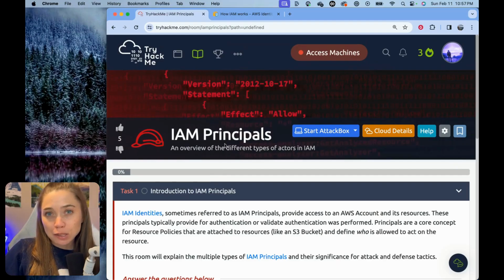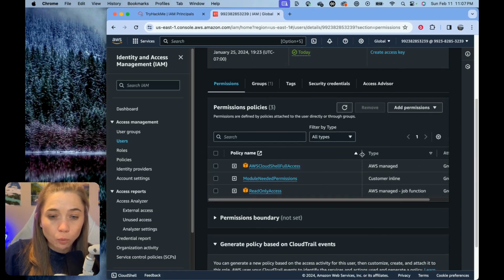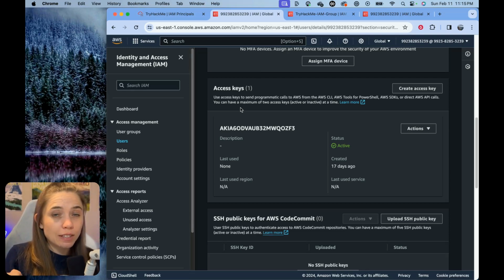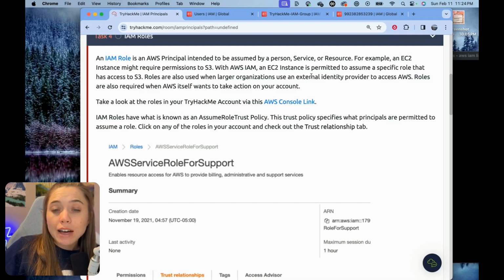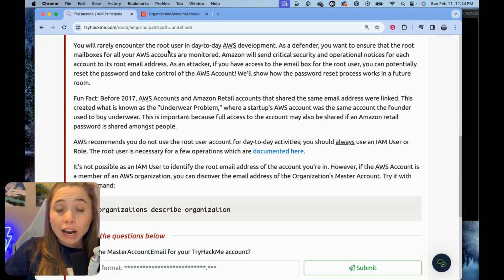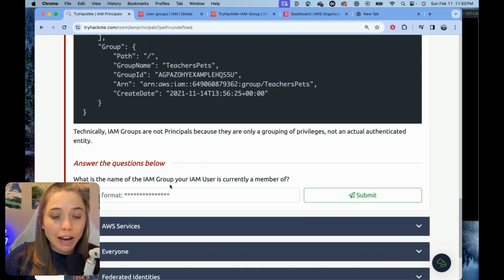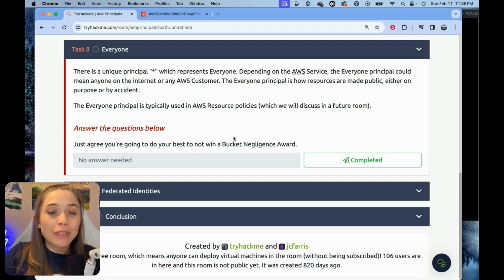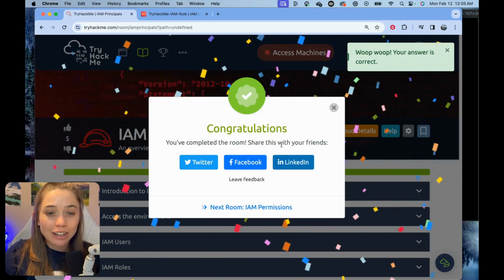TryHackMe Room Walkthrough: IAM Principals - Attacking and Defending AWS Learning Path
TryHackMe Walkthrough
Room: AWS IAM Principals

This room covers topics like:
- AWS IAM Principals (IAM Users and Roles)
- AWS IAM Groups
- AWS IAM Assume Role Trust Policies

In this series an AWS nerd (me) takes on the new(ish) Attacking and Defending AWS learning path in TryHackMe.  This is just my walkthrough for fun and learning purposes - I am not associated with TryHackMe in anyway except as a customer.

Here is a link to the Attacking and Defending AWS Path
I'll give a full review when I'm done with it but I'm really enjoying it so far :)

Chapters:
[00:00] Intro
[00:27] Task 1: Introduction to IAM Principals
[01:40] Task 2: Access the Environment
[07:18] Task 3: IAM Users
[11:58] Task 4: IAM Roles
[16:17] Task 5: Root User & AWS Account
[19:29] Task 6: IAM Groups
[21:52] Task 7: AWS Services
[24:44] Task 8: Everyone
[25:50] Task 9: Federated Identities
[29:03] Task 10: Conclusion